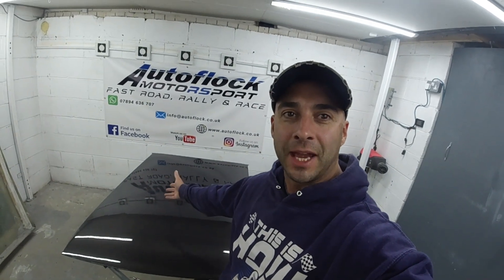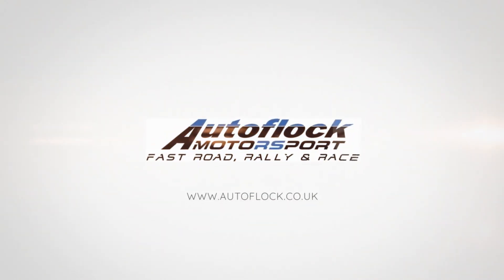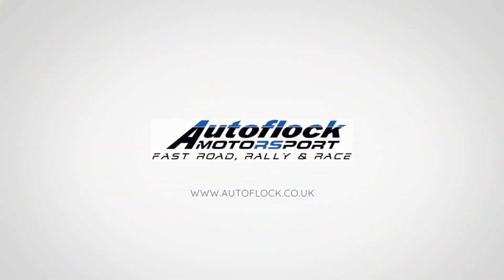Carbon Fibre Resin Infused Race Car Roof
In this short vlog I manufacture a 100% carbon fibre roof for a Ford Fiesta race car.